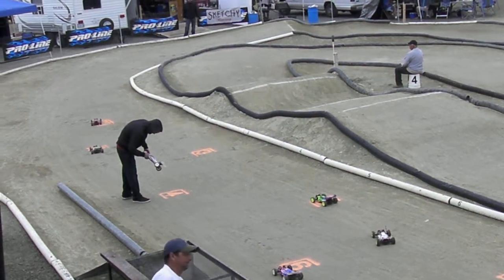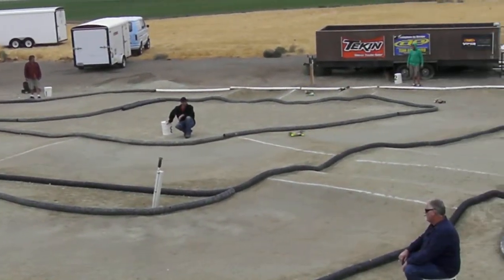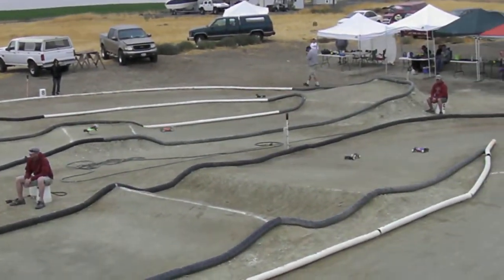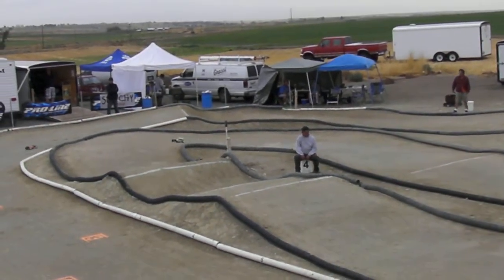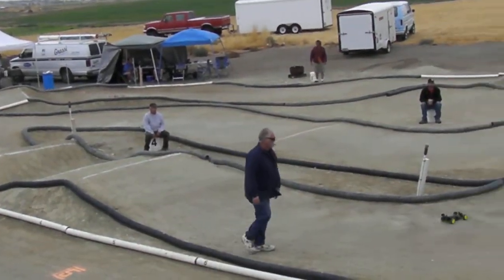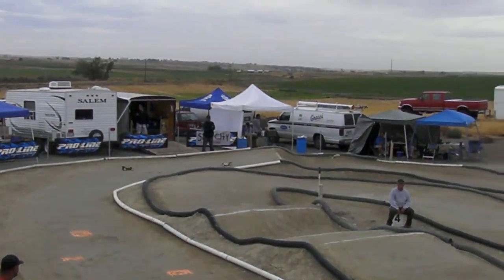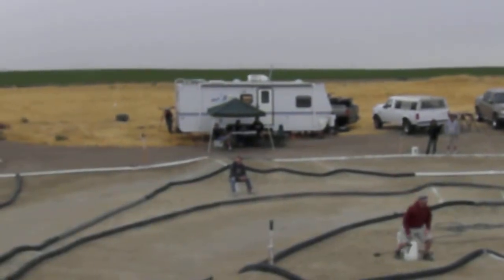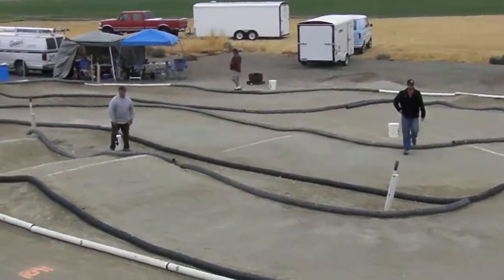NCT 2011 4wd buggy A2